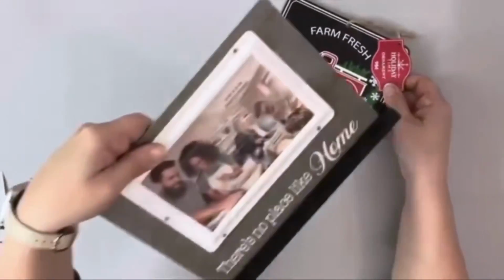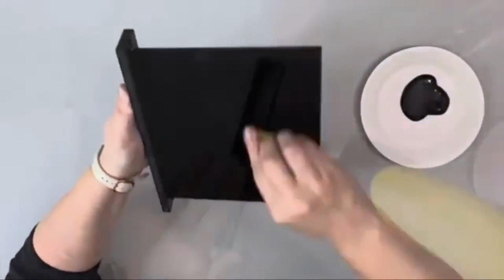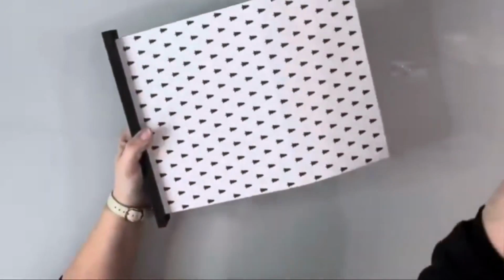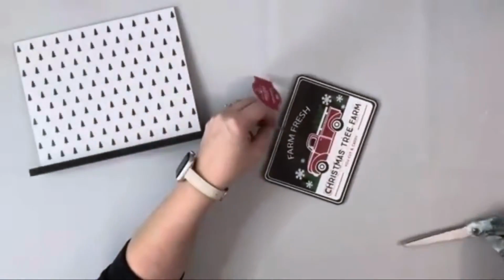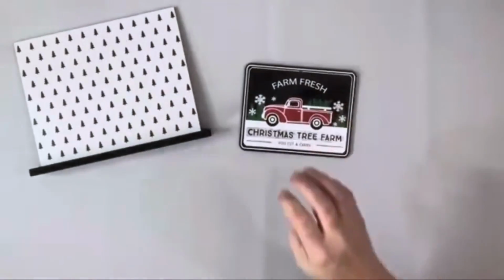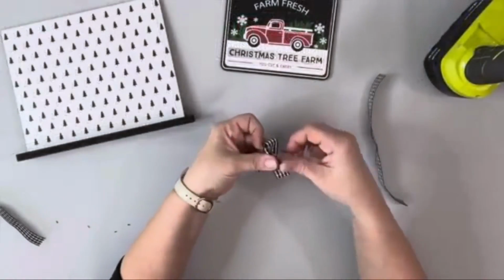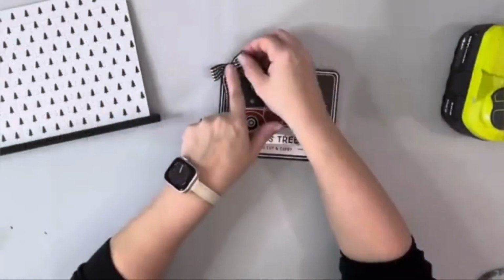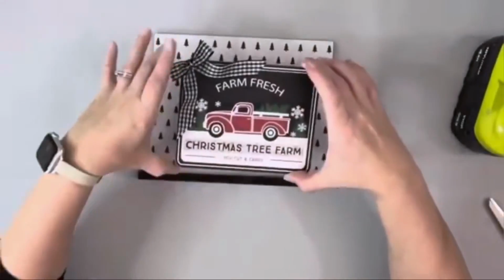Christmas Shelf Sitter DIY || Quick & Easy DIY || Just 1 Quick Craft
Walmart has the super cute ornament plaques for only 98 cents! I used one along with a stand form Dollar Tree to make a cute piece of Christmas decor! I hope it inspires you!

I made this project a couple years ago. I’m showing it again in case you missed it.

Materials~

Dollar Tree~
Picture frame stand
Buffalo check ribbon

Walmart~
Christmas ornament plaque

Hobby Lobby~
Scrapbook paper

Other~
Ink color chalk paint - Waverly
Mod podge
Hot glue